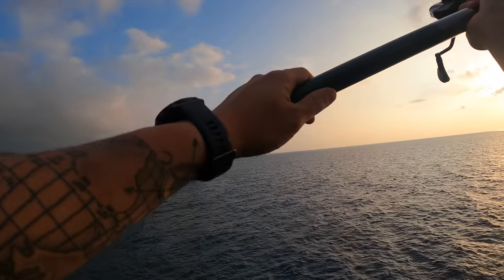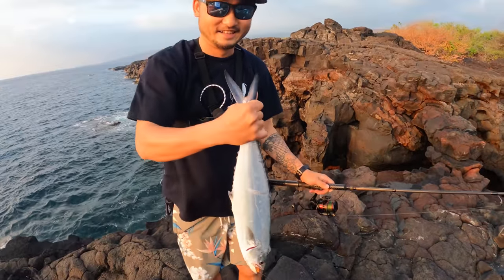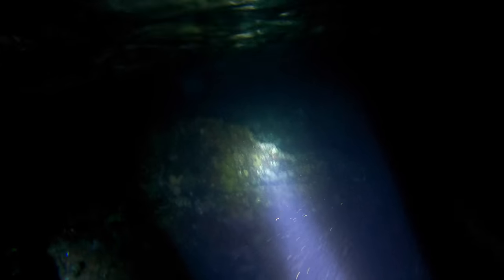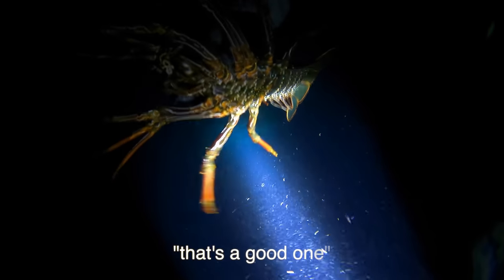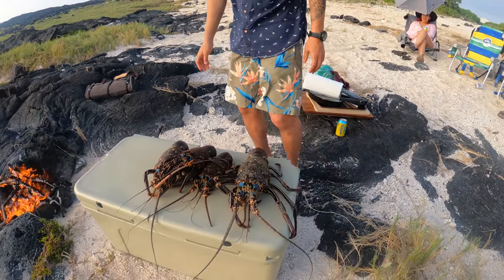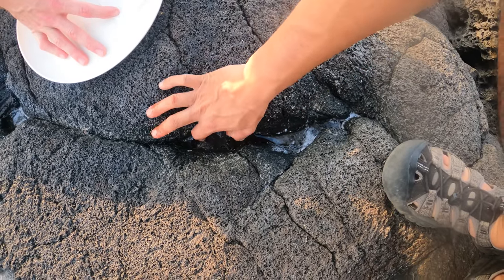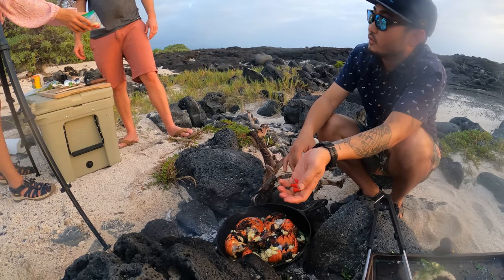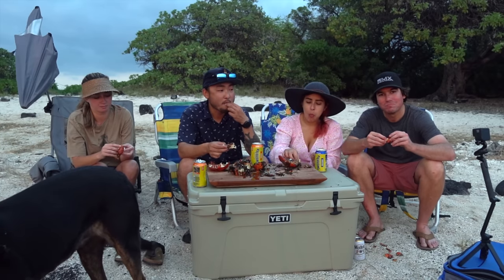BEST WAY TO GRILL LOBSTER...Directly On Hot Coals | Hawaii Night Dive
Night dive with @RyanMyersExpeditions

Check out Ryans channel: @RyanMyersExpeditions